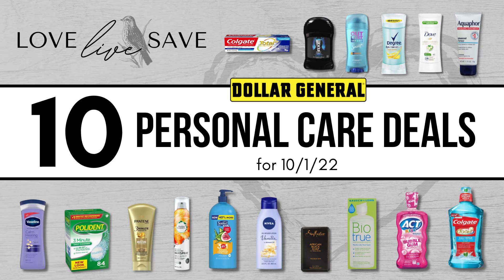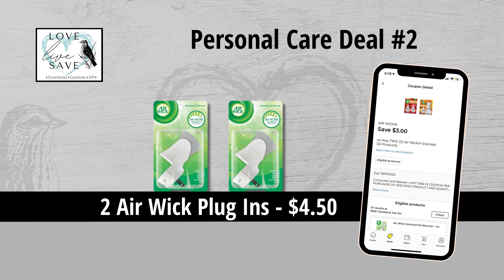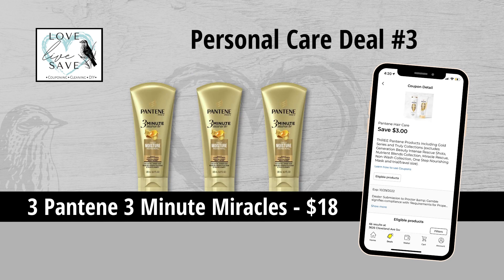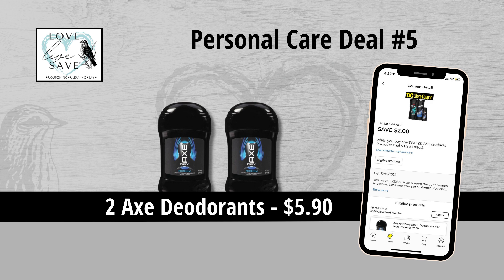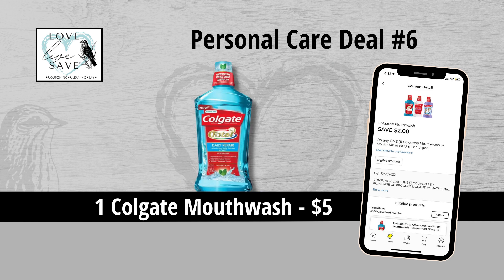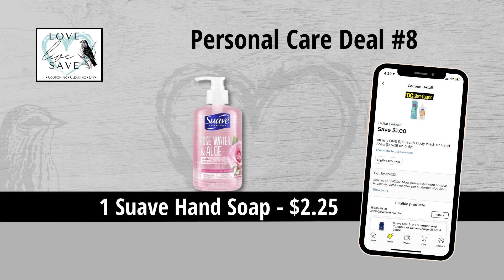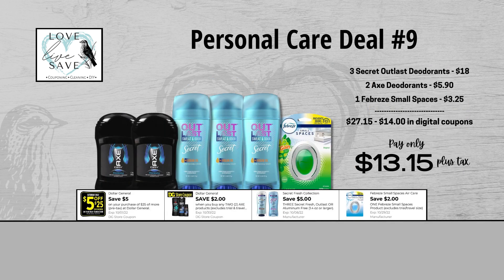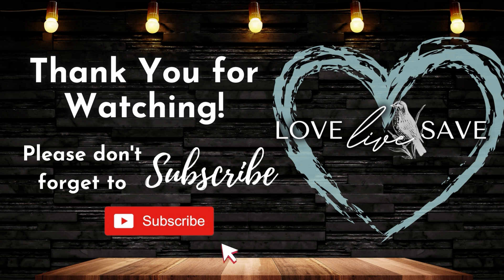10 Personal Care Deals for October 1st at Dollar General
Here are 10 super easy personal care deals that you can do to stock up for your family this Saturday October 1st at Dollar General!

If you enjoy the deals please don’t forget to LIKE the video, it is greatly appreciated!

Contents of this video:
0:00 Intro
1:02 Deal #1
2:19 Deal #2
2:54 Deal #3
3:46 Deal #4
4:49 Deal #5
5:44 Deal #6
6:32 Deal #7
7:29 Deal #8
8:17 Deal #9
9:17 Deal #10
9:35 Thank you for watching!

New deals will be posted Sunday through Friday at 7:00pm EST!

Important Information

Want to save extra money with your couponing trips? Sign up for Fetch Rewards and Ibotta! Both are 2 of my favorite couponing apps!
ED8KB